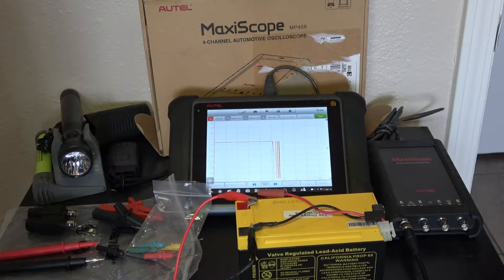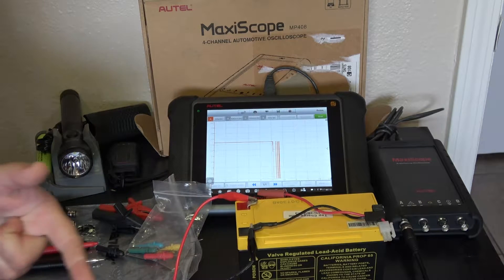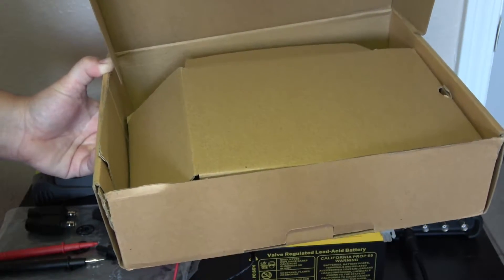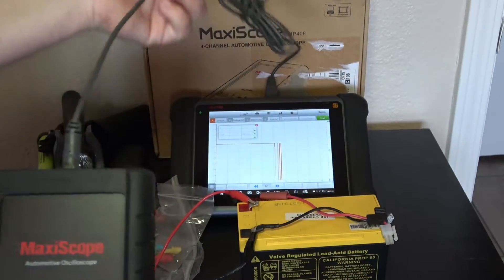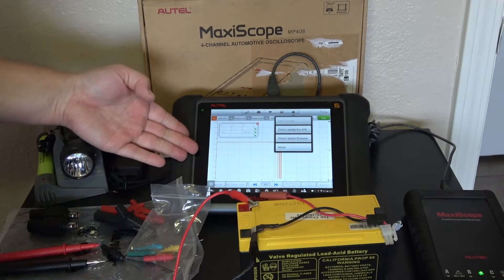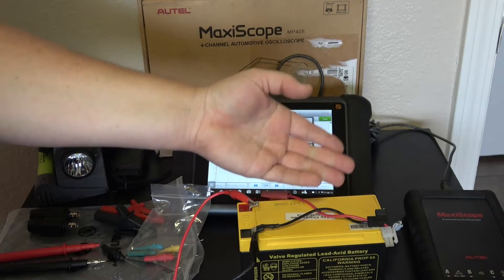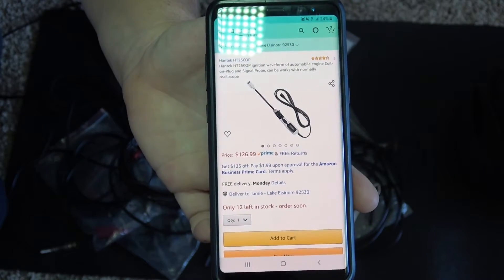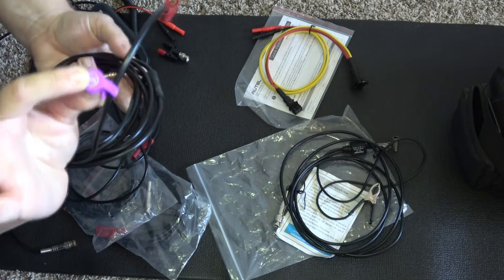Autel MaxiScope MP408 Unboxing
I purchased this scope through Amazon for around $400.00usd. I will be posting more videos including this scope usage and the Autel MS906 TS as well. I shared a link below for another video regarding firmware version too low and how to fix that error by updating the scope through the PC.